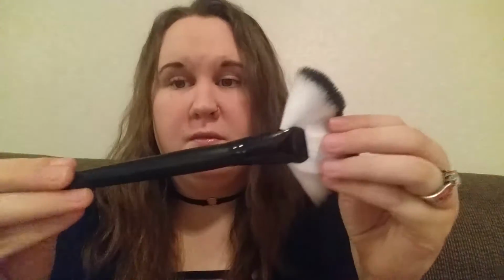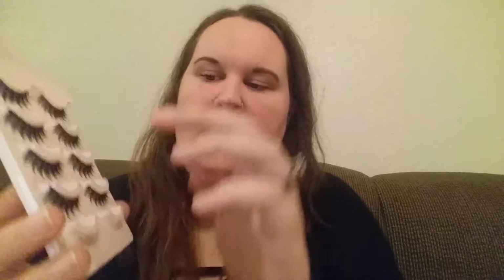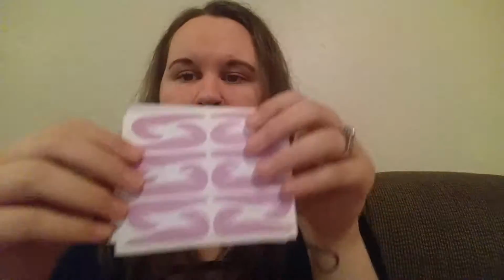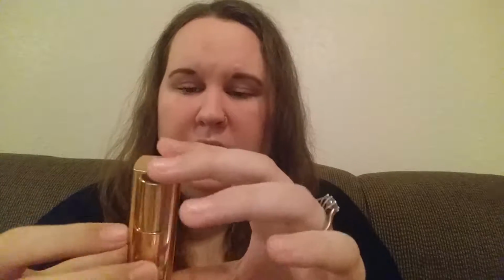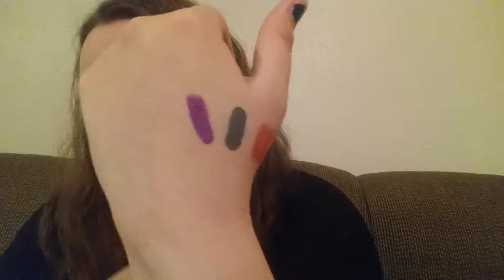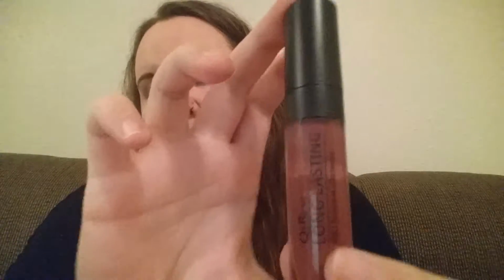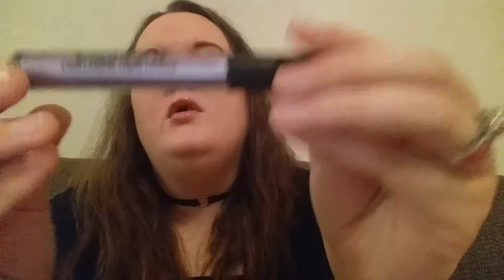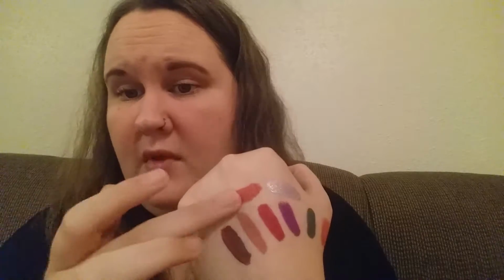Wish Beauty Haul!